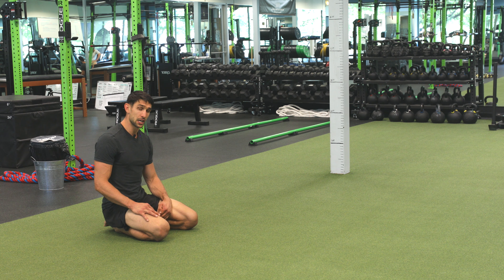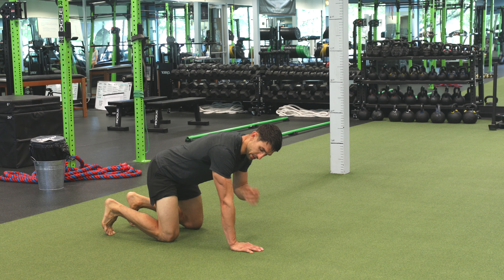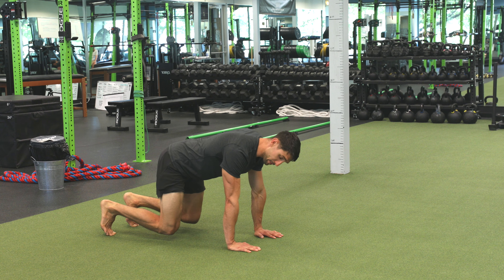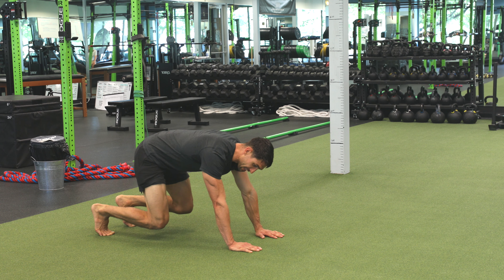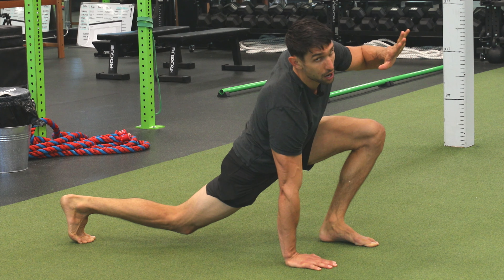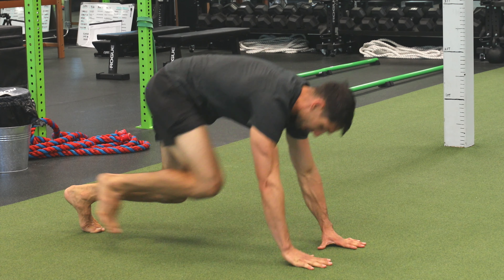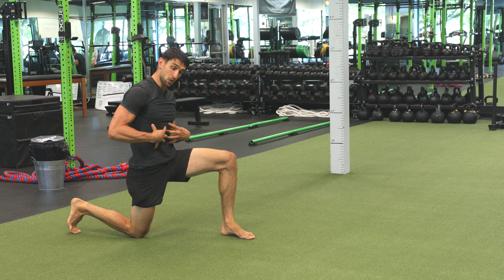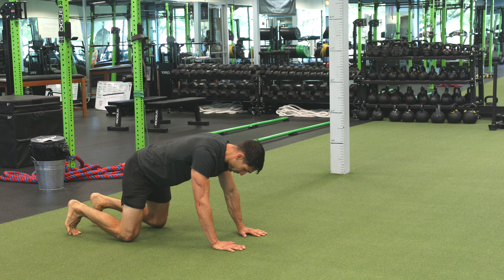Loaded Beast to Lunge